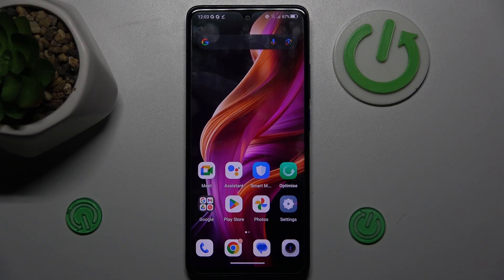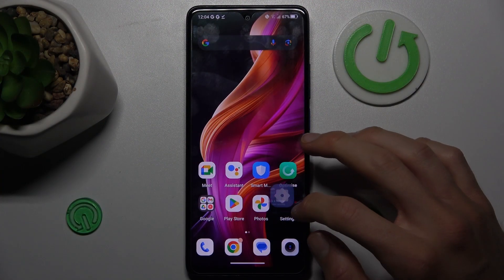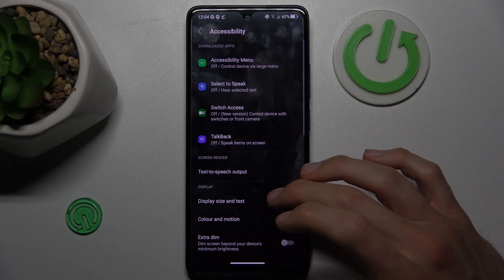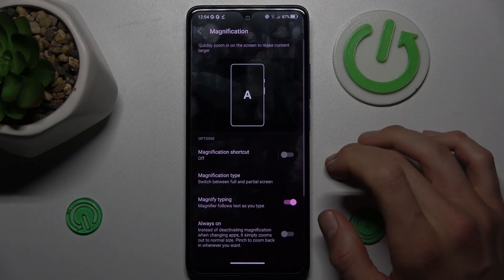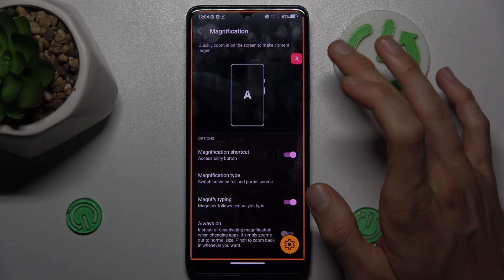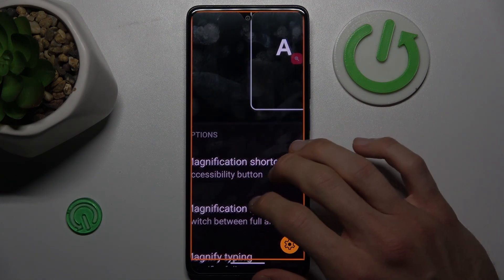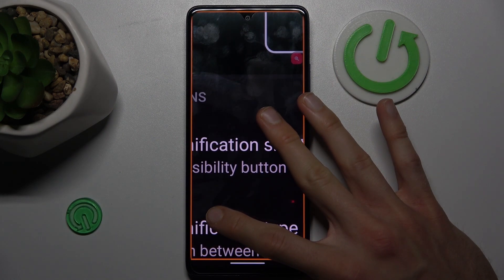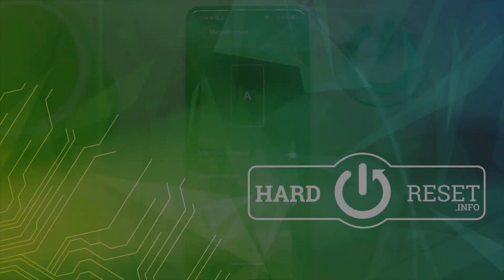How to Add/Remove Magnification on TCL 50 SE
Find out more:
Learn how to enable or disable the magnification feature on your TCL 50 SE smartphone with this straightforward tutorial. Magnification allows you to zoom in on the screen for better visibility, making it easier to read text or view details. Follow these steps to manage magnification settings according to your preference on the TCL 50 SE.

How do I enable magnification on my TCL 50 SE smartphone?
Can I adjust the magnification level for different parts of the screen?
Where do I find the magnification settings in the TCL 50 SE menu?
What are the benefits of using magnification on a smartphone like TCL 50 SE?
Will enabling magnification affect the performance or battery life of my TCL 50 SE smartphone?